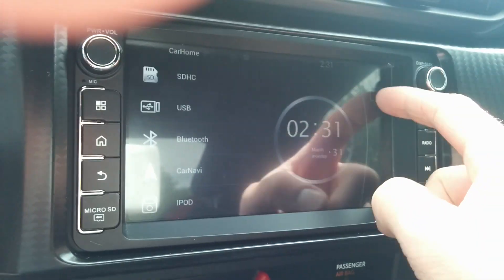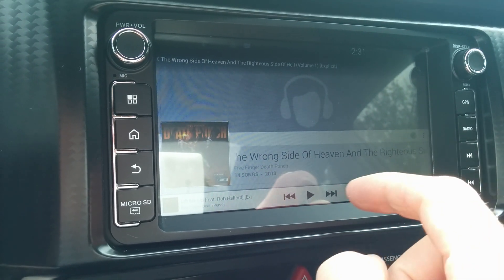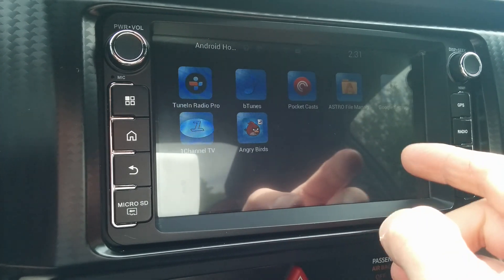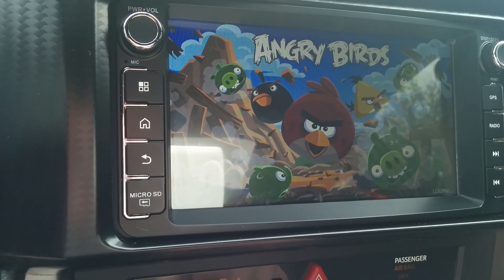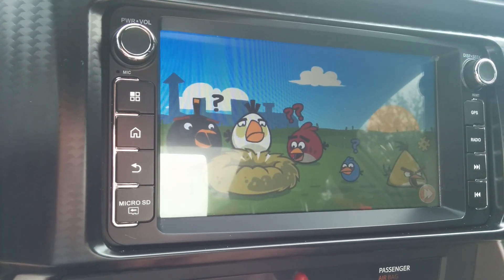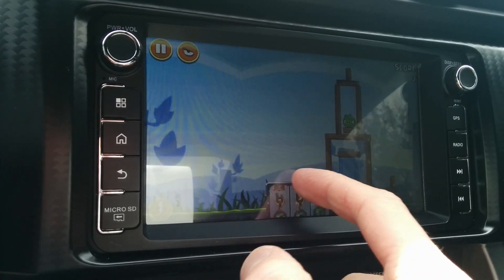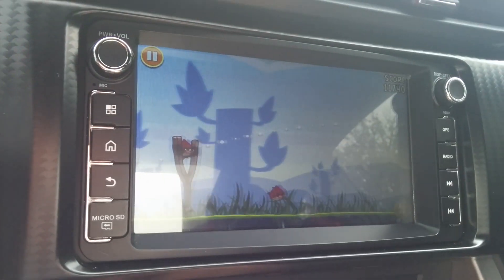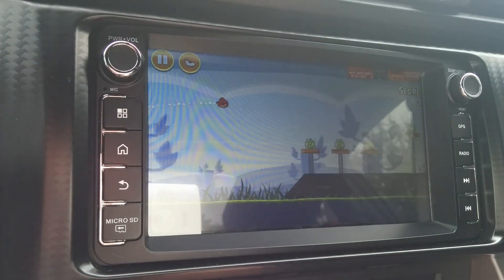Ca-Fi Dashlinq4 Android Car Stereo - Application Performance Part 2 of 2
This video walks through the performance of the Ca-Fi Dashlinq4 running applications sourced through the Google Play Store.  See my  3 part walk through videos for the core stereo (ca-fi provided) application walk through.